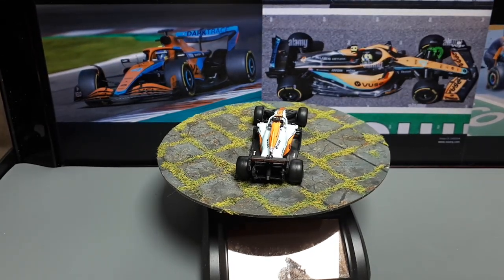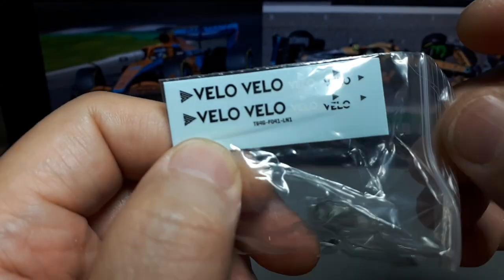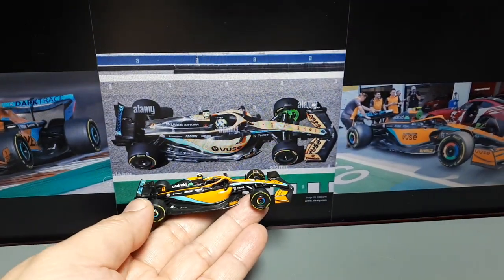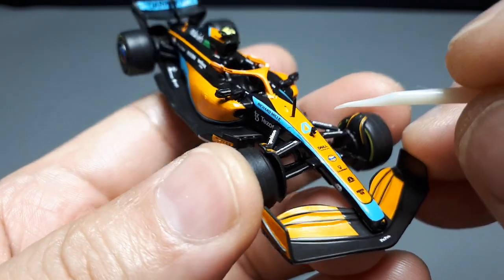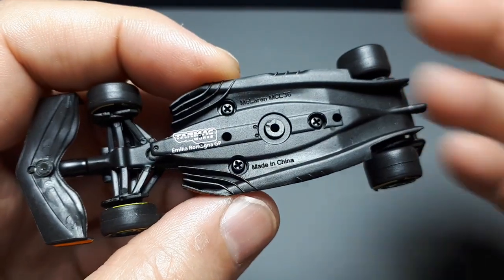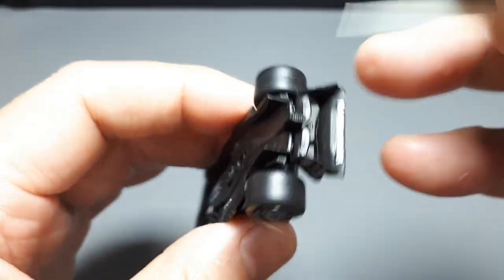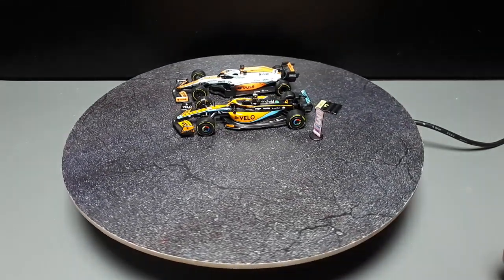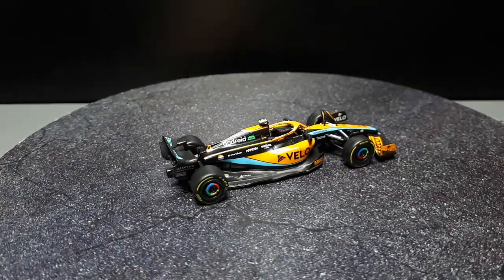1/64 F1 McLaren MCL36 by Tarmac Works IXO diecast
Much better than their earlier effort with lots of extra parts.  Decals though.